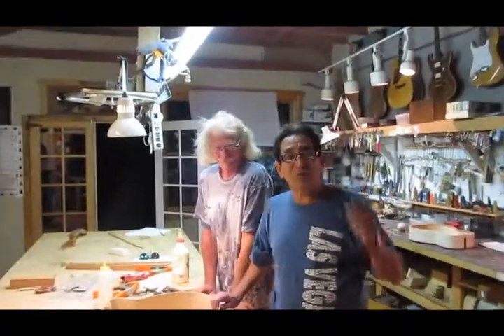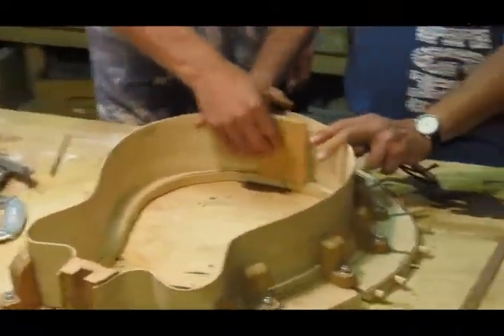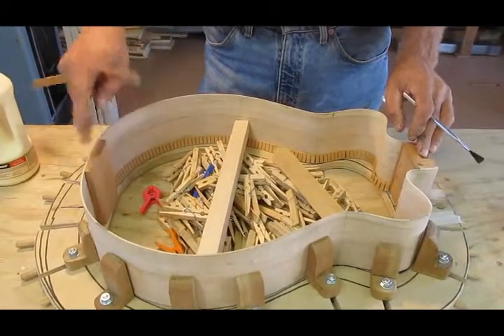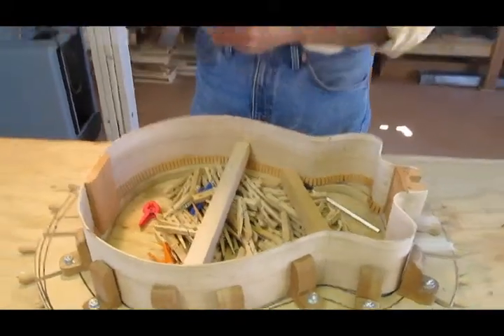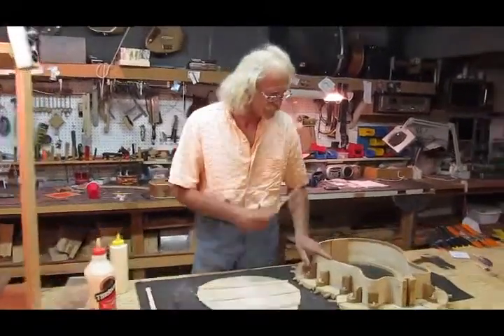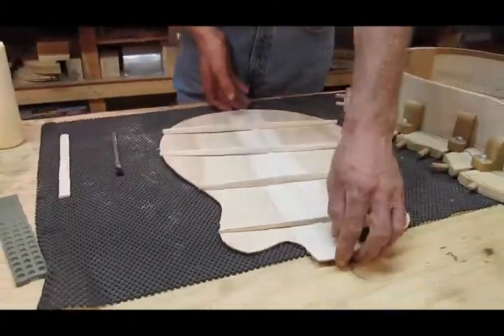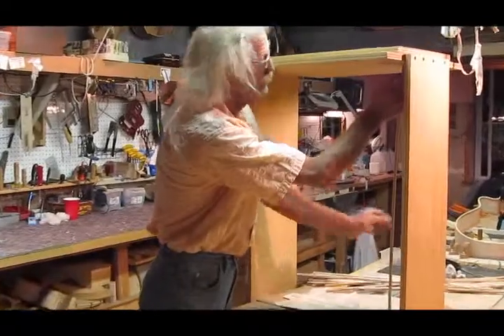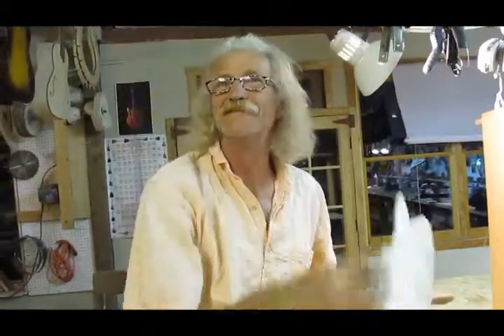Building the World Peace Guitar Step 2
The Jonas Guitars World Peace Guitar is a very special acoustic guitar which is now in the hands of Michael Franti and Miten with Dave Premal.  It is made from a combination of Maple and Spruce.  Some of the best Colorado grown instrument woods.